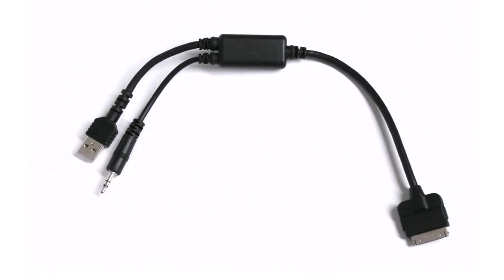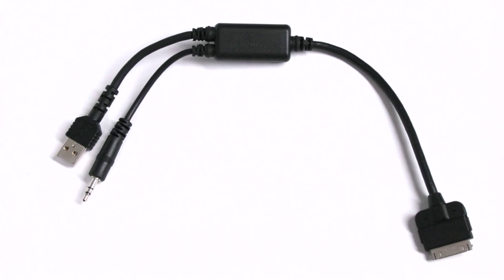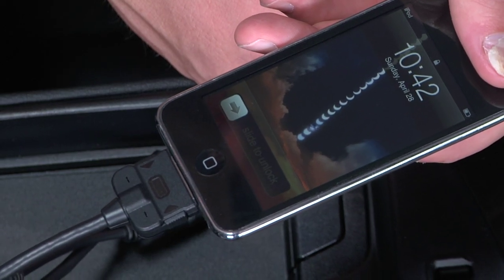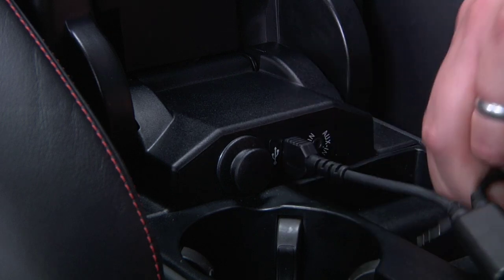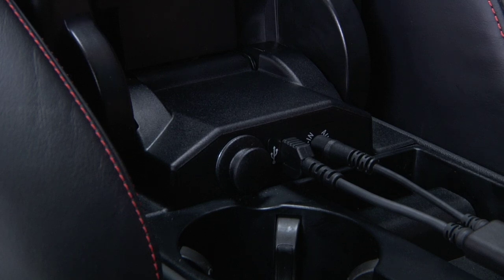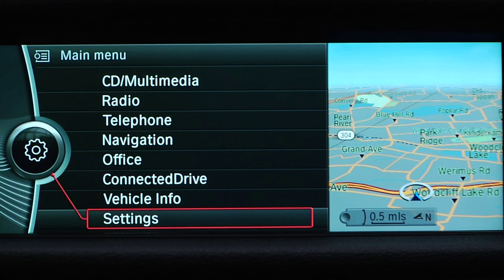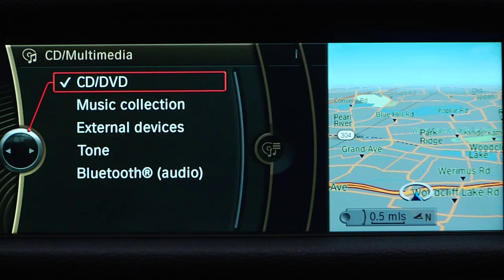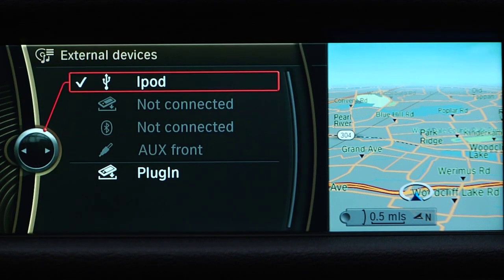iDrive | USB Y Cable Integration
See all our inventory on our website!